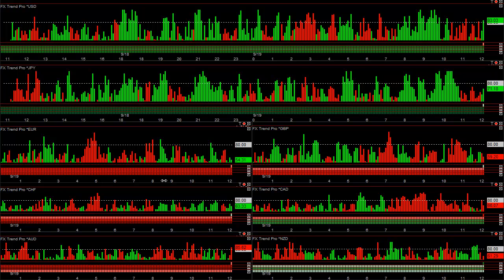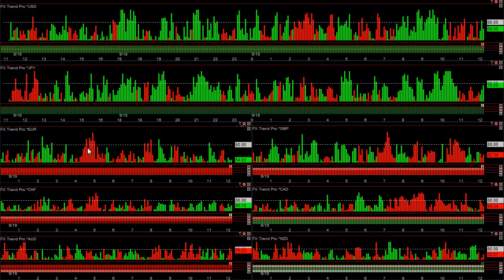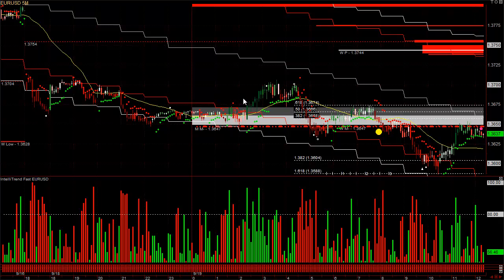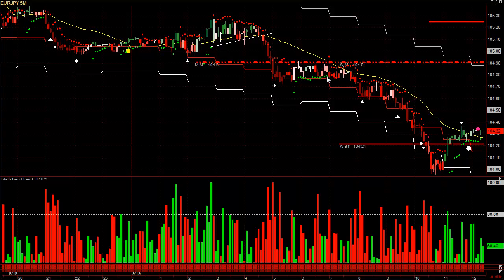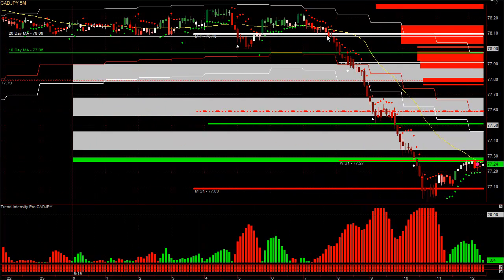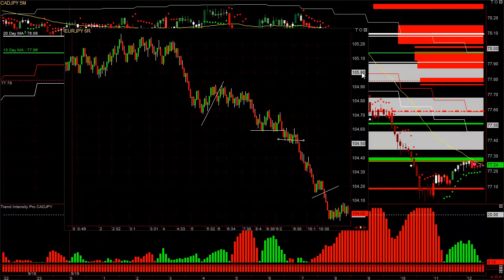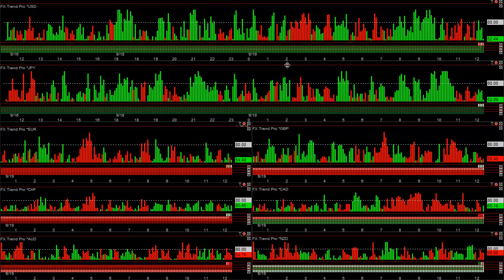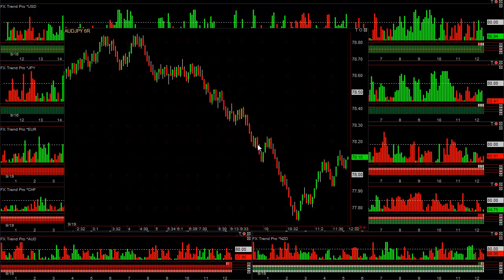Forex Trading Systems September 19,2011